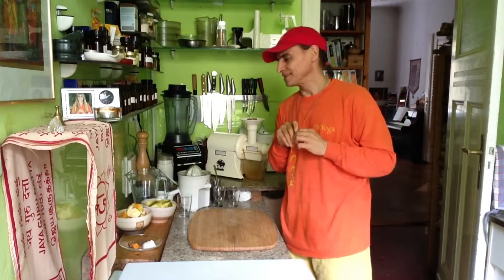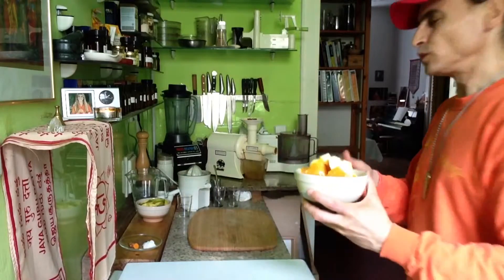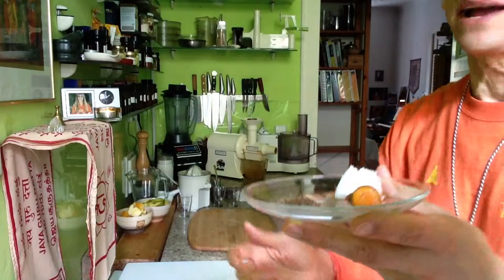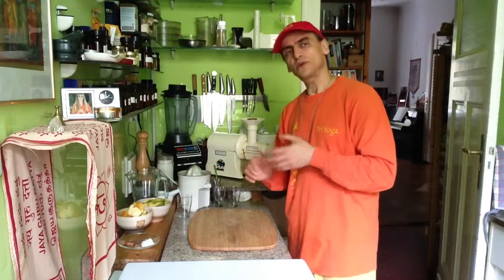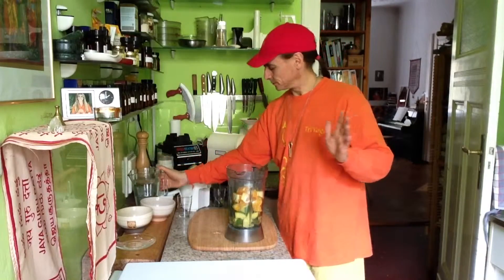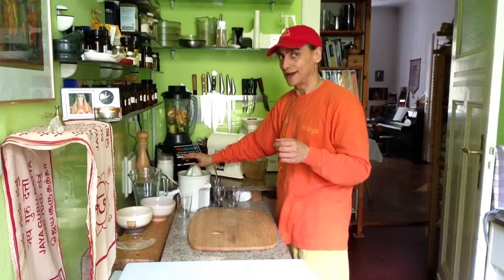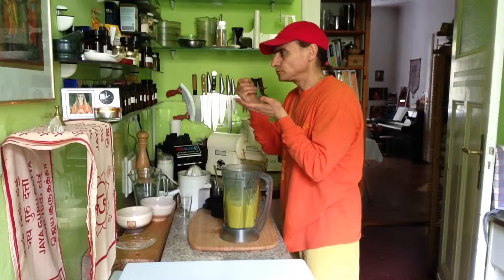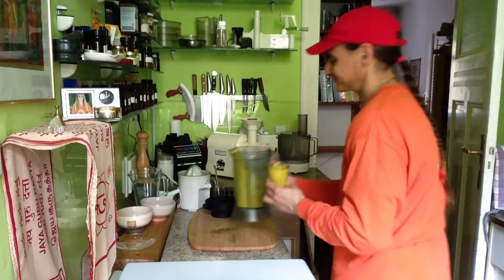Fennel Mango Smoothie ~ Live Dessert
MD Vegan featuring an idea for a recipe from vegan chef Daniela Ginkgo, blending mango, orange, fennel seed, turmeric, cocnut oil and water.